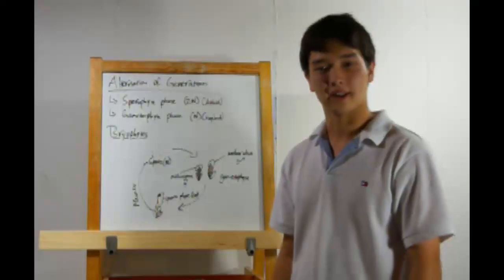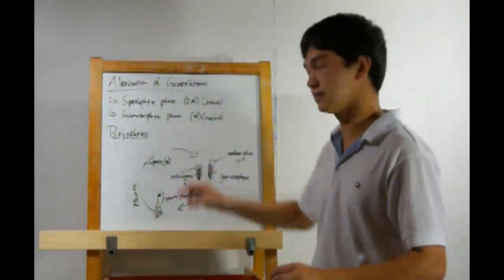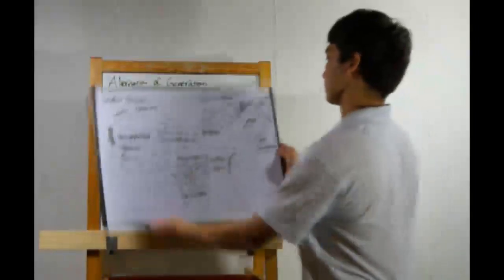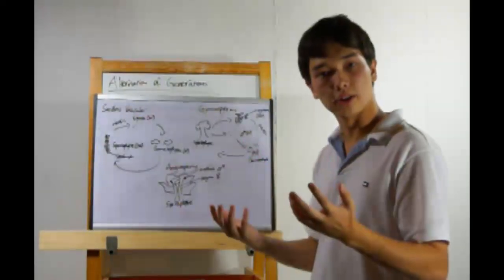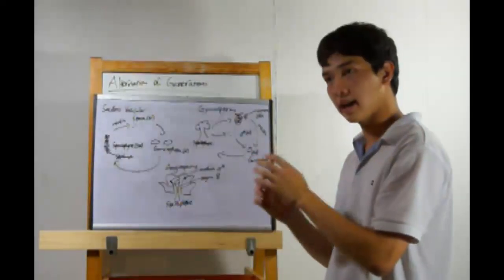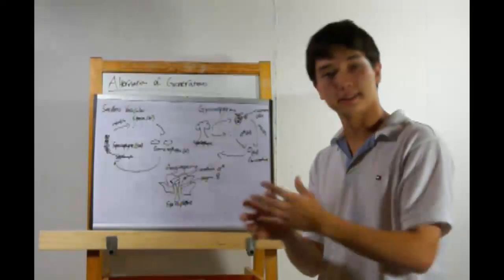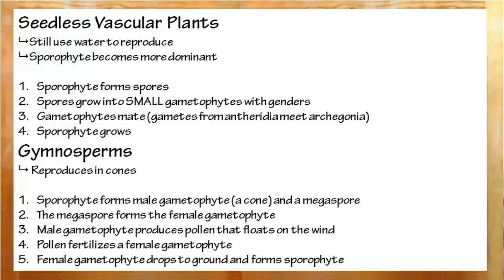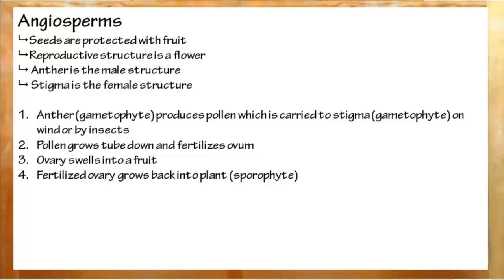21 - Alternation of Generations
Plants have 2 generations. Bryant has an explanation.